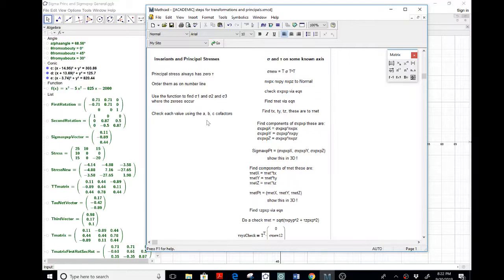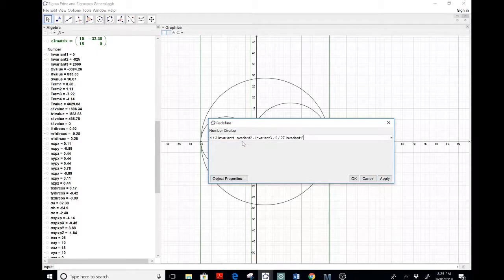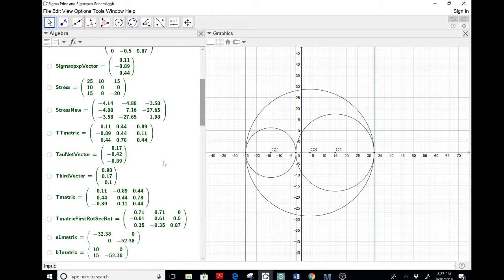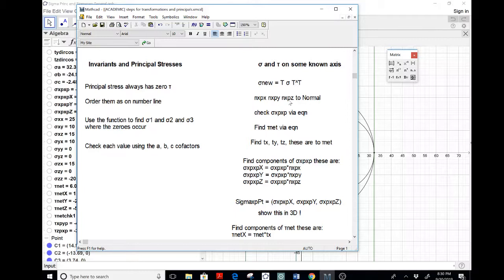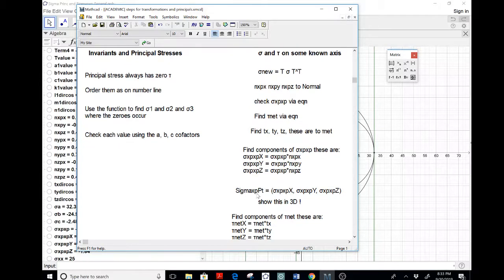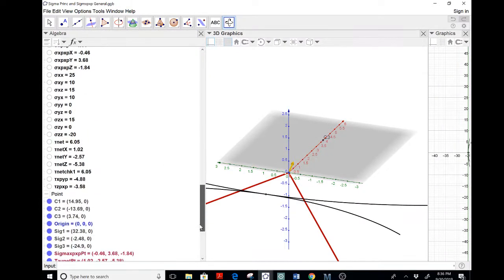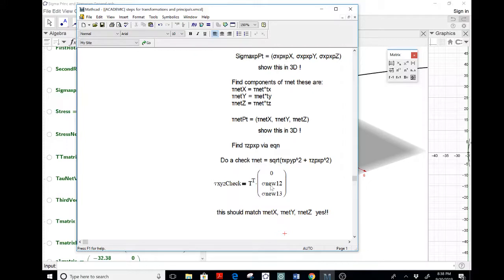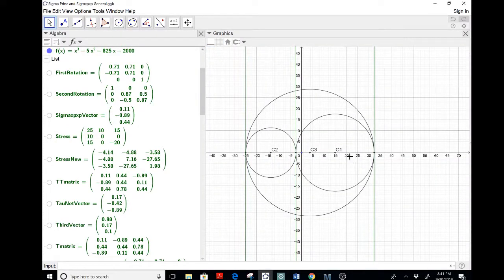Principal Stresses and Stress on some arbitrary axis